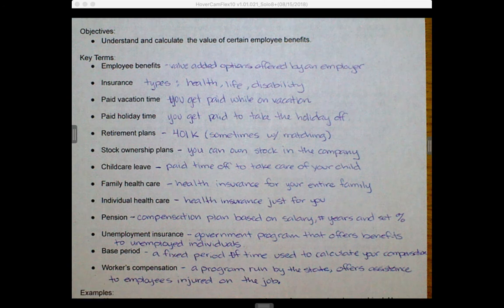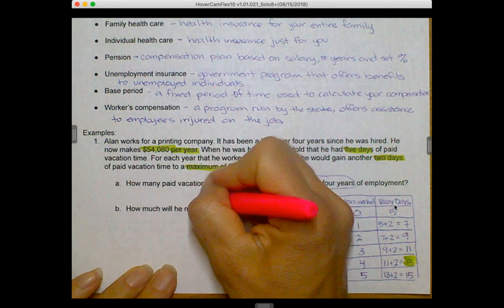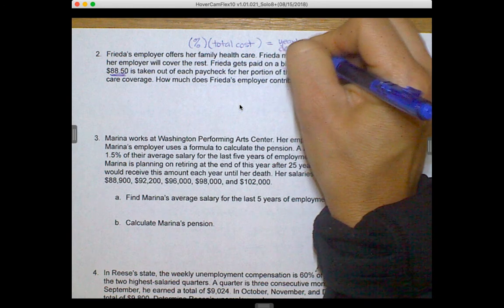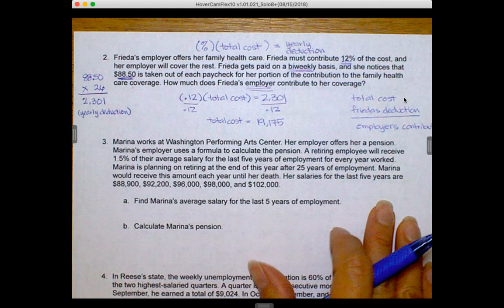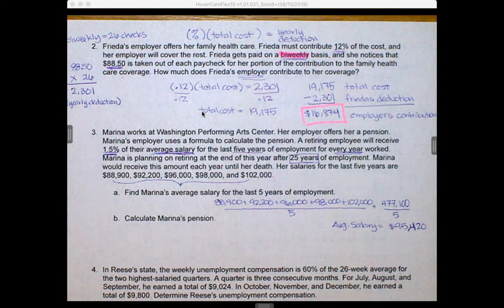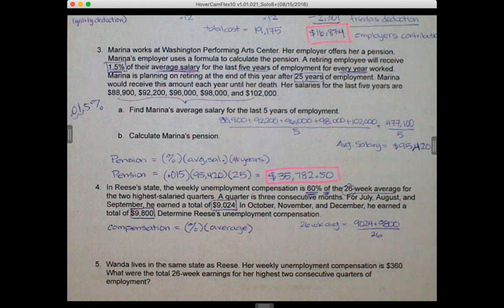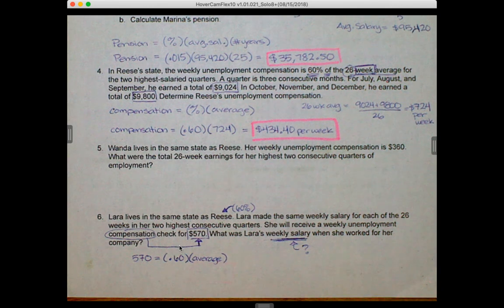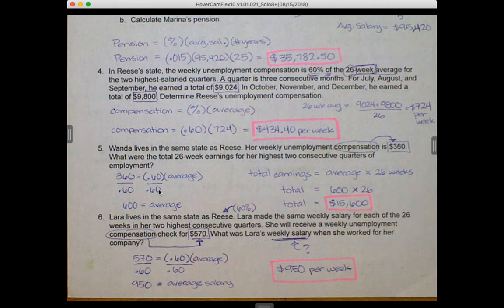6.4 Employee Benefits